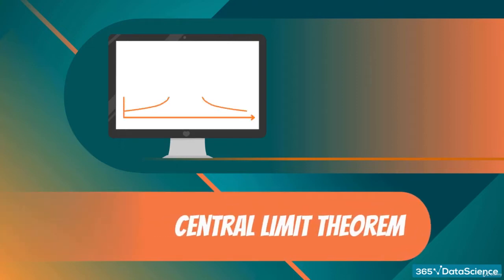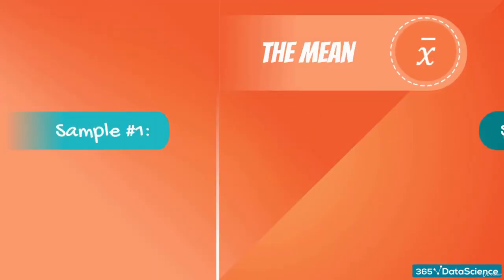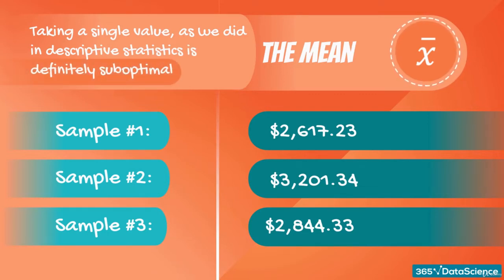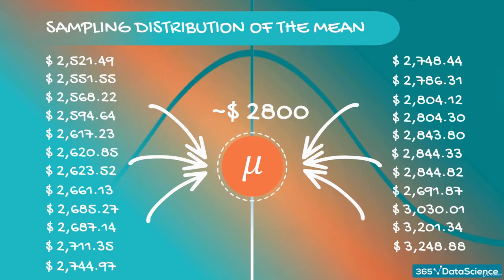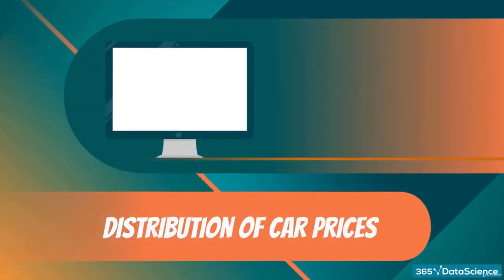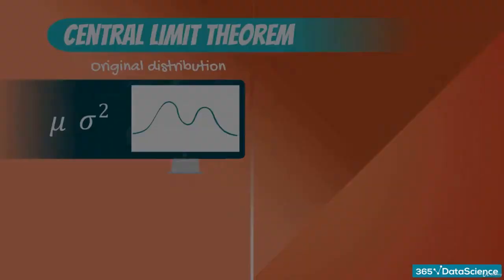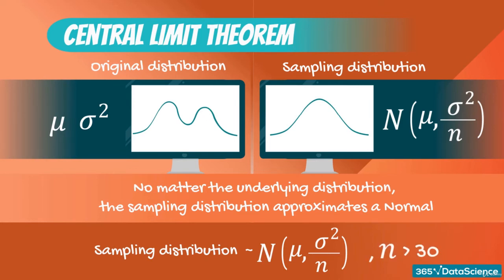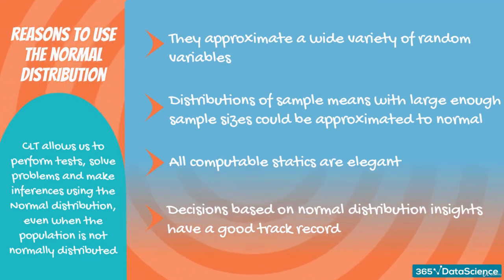71 Central Limit Theorem - Inferential Statistics Fundamentals DATA SCIENCE FULL COURSE BEGINNER